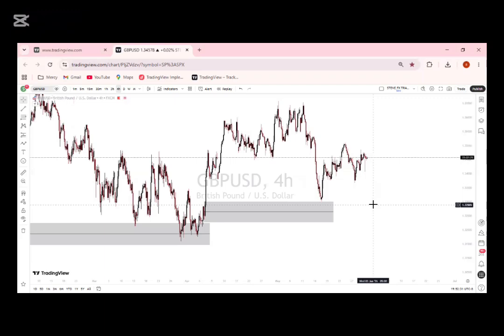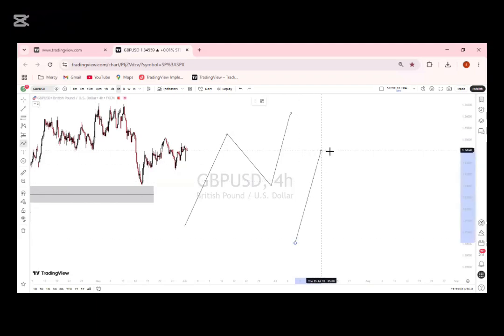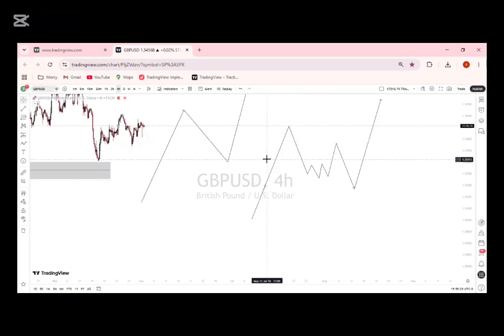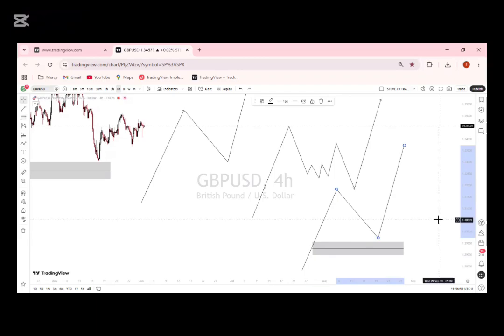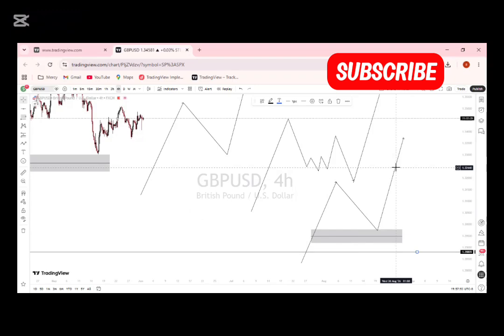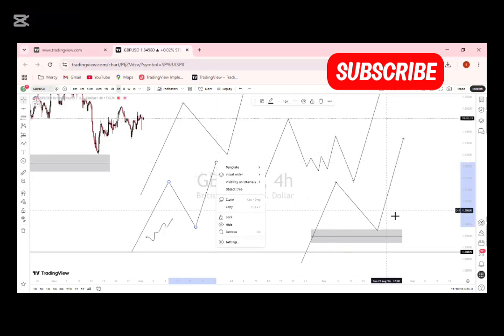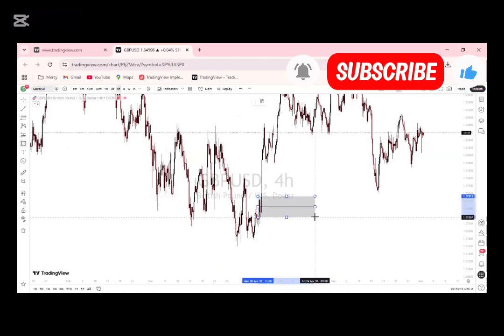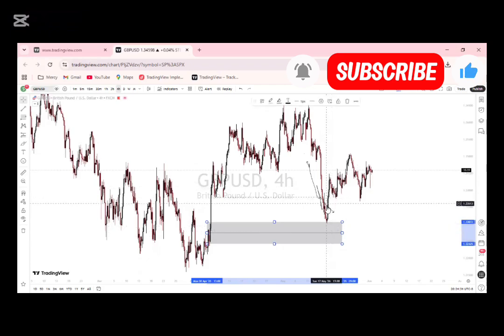Stop Panicking During Pullbacks | RTO EXPLAINED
Most traders panic when price pulls back...
They think the market is reversing.
They close their trades early, move to break-even too soon, or completely miss the next expansion.

But what if that pullback wasn't a reversal?
What if price was simply returning to its origin before continuing?

In this lesson, we break down the RTO (Return To Origin) concept and how smart money traders use it to identify high-probability opportunities.

📚 In this video you'll learn:
✅ What RTO (Return To Origin) means
✅ Why price returns before expanding
✅ The relationship between liquidity and RTO
✅ How to identify valid RTO zones
✅ Common mistakes traders make
✅ How institutions use RTO for execution

If you've ever been stopped out during a pullback or struggled to hold winning trades, this lesson is for you.

🔥 PART OF THE RTO MASTERCLASS SERIES
Upcoming lessons:
📌 RTO Entry Confirmation
📌 Best Time To Trade RTO
📌 RTO + Order Blocks
📌 SH + BMS + RTO Model
📌 Live Market RTO Analysis

• Market Structure
• Liquidity Trading
• Order Blocks
• RTO Setups
• Forex Education